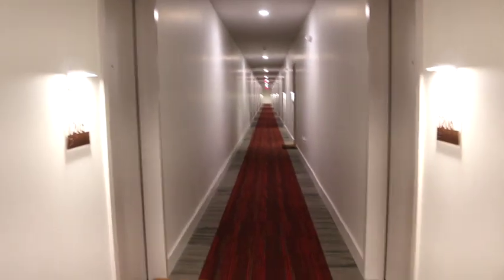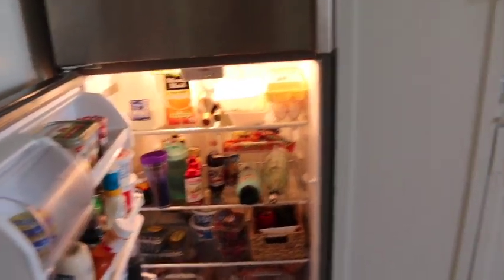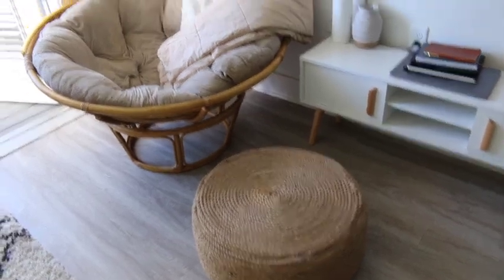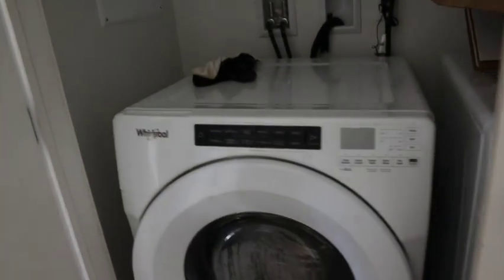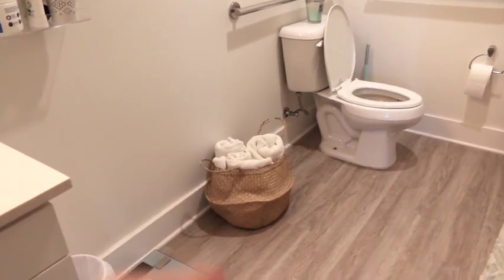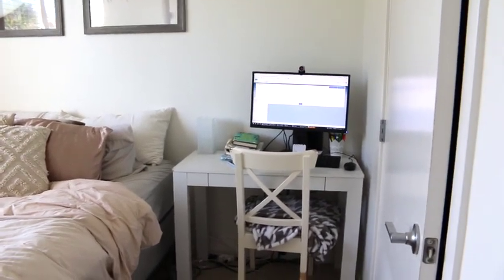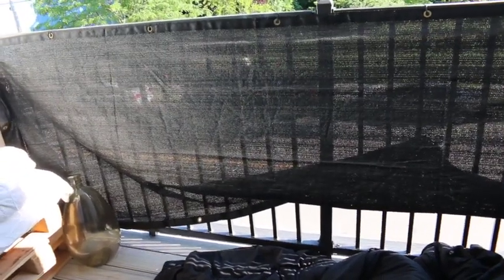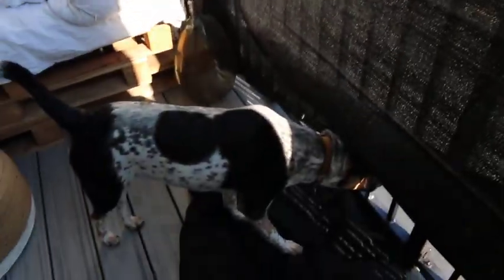APARTMENT TOUR | alwaychoff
Hi babes!

Welcome back to me! :) I cannot believe that break I took! But, I'm back and it's official. I wanted to start with this apartment tour as my YouTube debut because I've already moved out and it's old news :(

I have filmed a fun Q+A and a few DIY videos to get you guys caught up on why I was gone so long and what I was doing! If you haven't been following along on the blog, I took a major break and recreated everything! Myself included. I just took some time off everything to get my mental in check and make sure I was putting me first. I feel so refreshed after the break and am ready to give you guys all the videos! :)

I was going to film this in two separate videos so I had an empty tour and a furnished tour but, I just did it all in one since I didn't have a major amount of footage when it was empty.

I hope you guys like it! Love you guys! :)